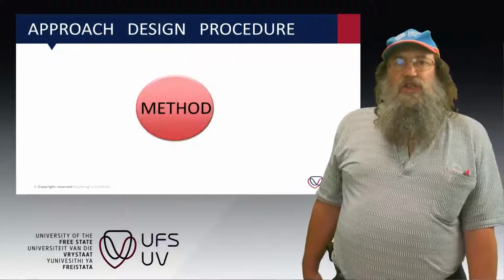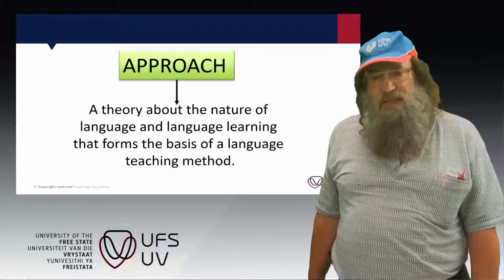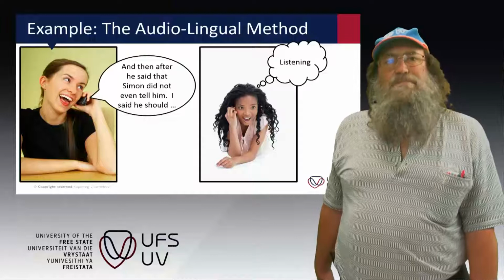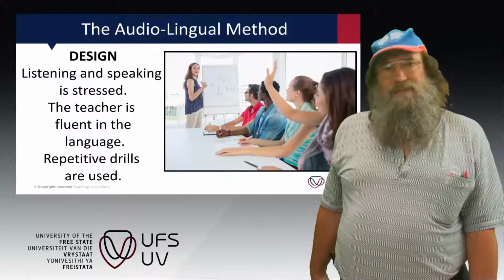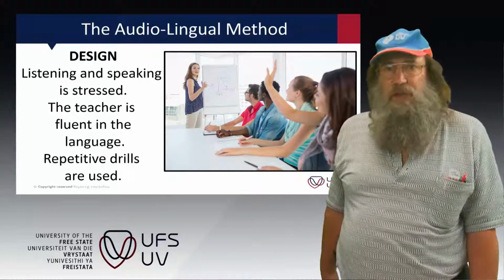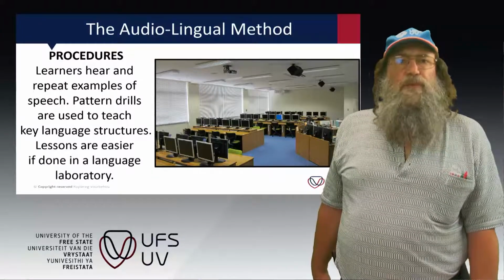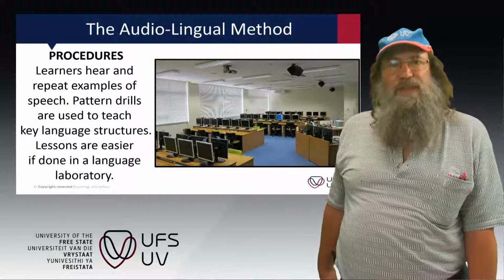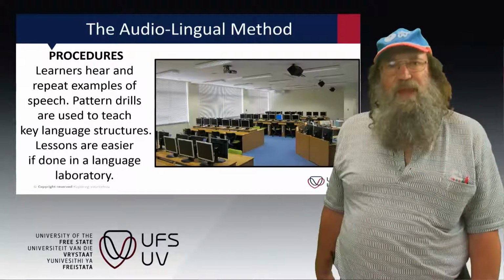ACTOnline_OECB 1612_Unit 1_Lesson 1